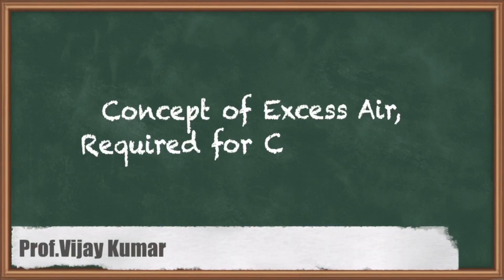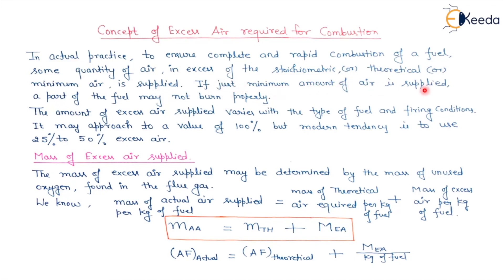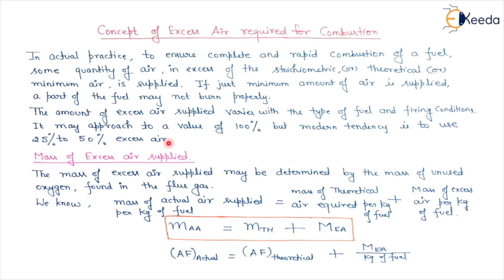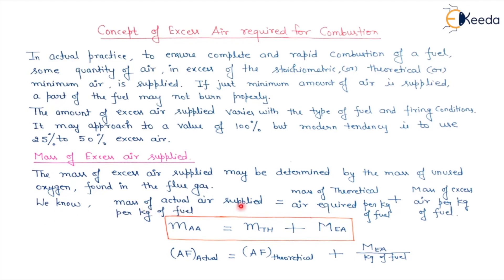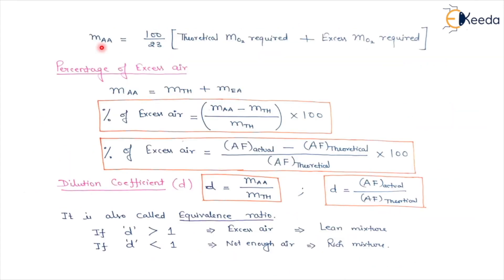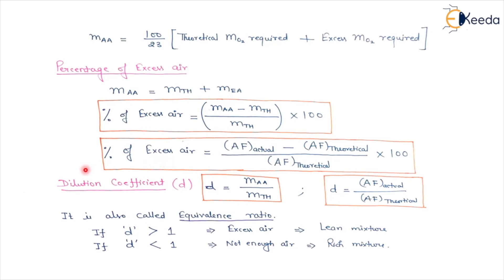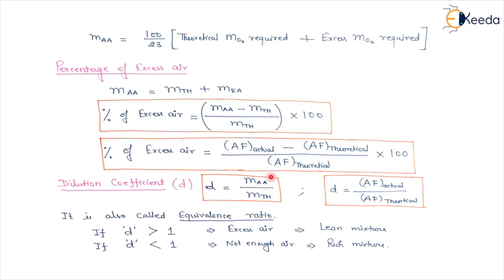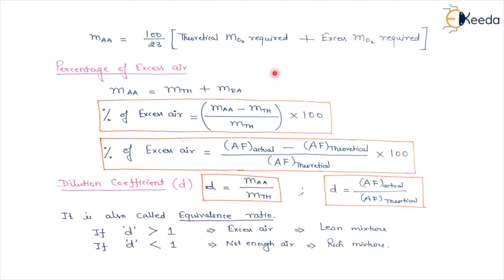Concept of Excess Air, Required for Combustion - Combustion of Reactive Mixtures - Power Engineering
Video Name - Concept of Excess Air, Required for Combustion

Chapter - Combustion of Reactive Mixtures

Happy Learning!